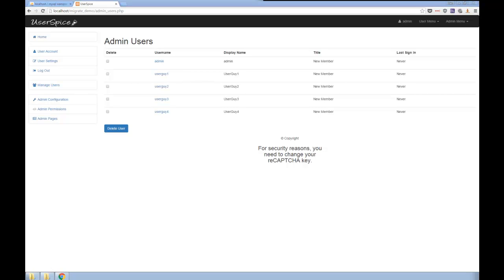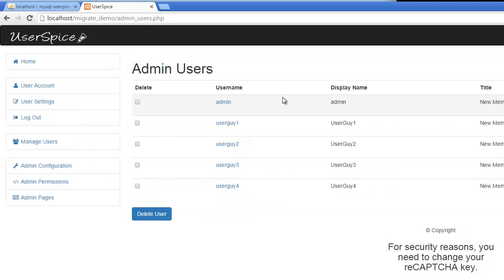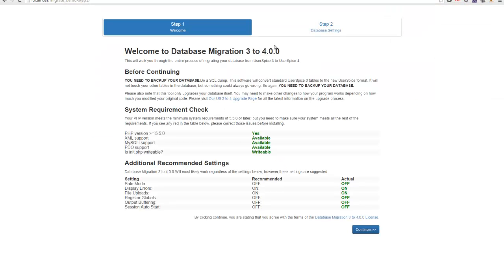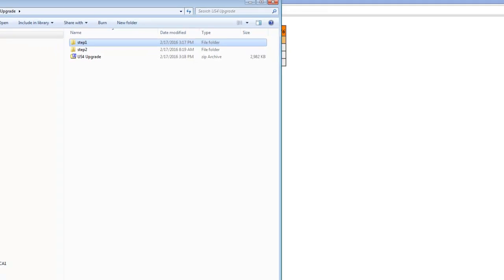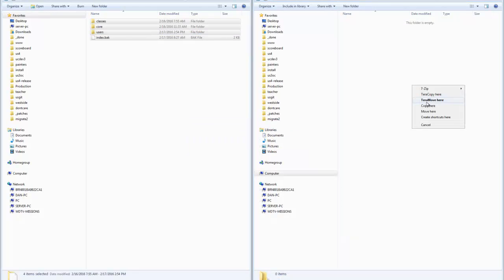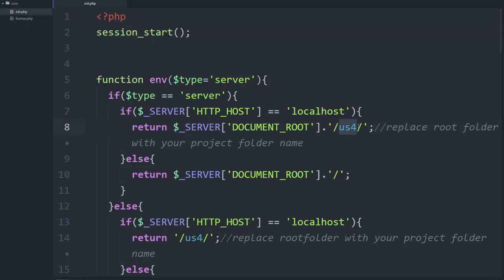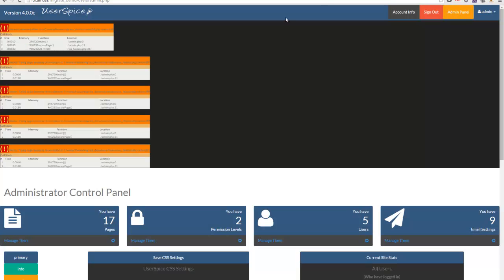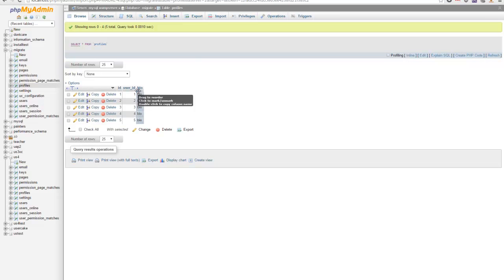Upgrading from UserSpice 3.x to UserSpice 4